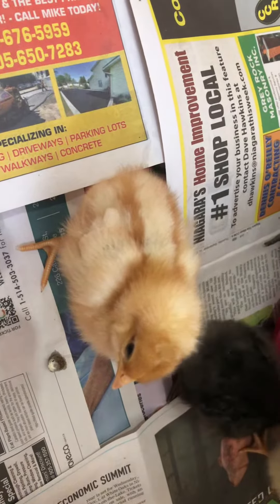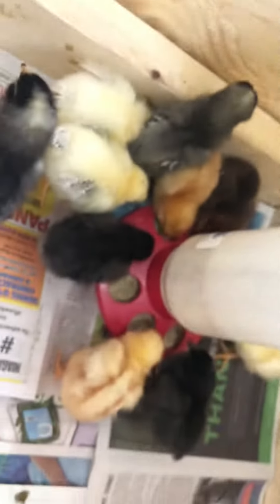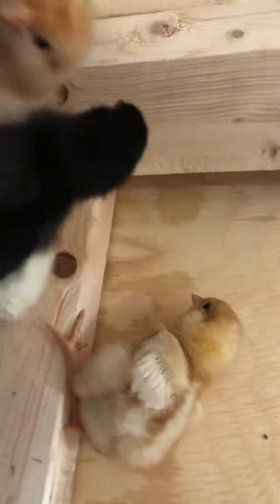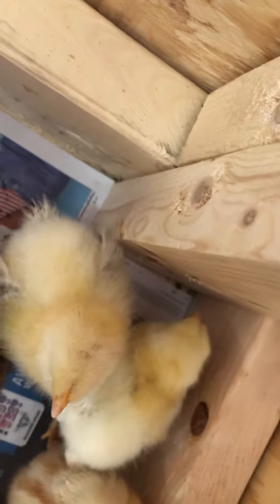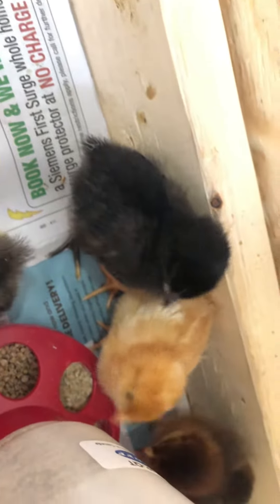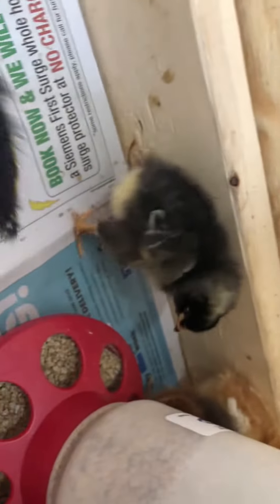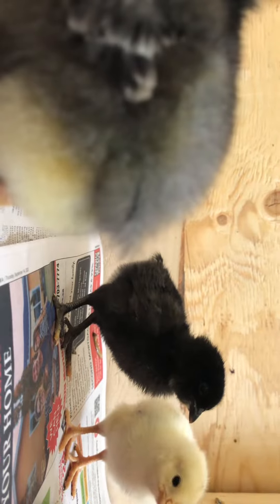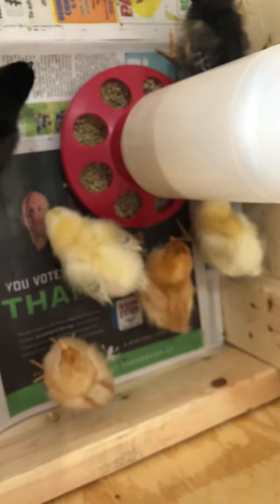Day 5 - Daily Growth of Chickens / From Chicks to Chickens - October 7, 2023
Day 5 - This is the fifth day for these beautiful chickens.

There are 4 different kinds of chickens in the video.
Red Sex-Link Chickens
Barred Plymouth Rock Chickens
Black Sex-Link Chickens
Columbia Rock X Chickens